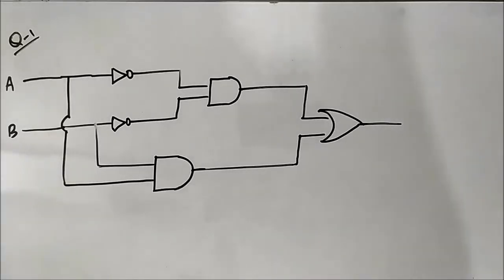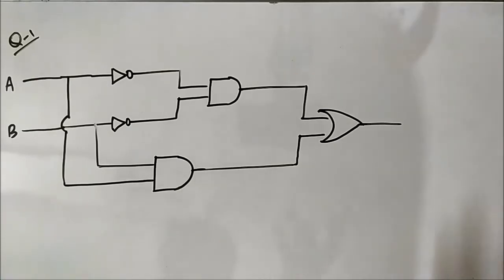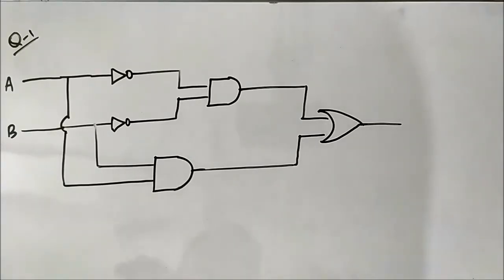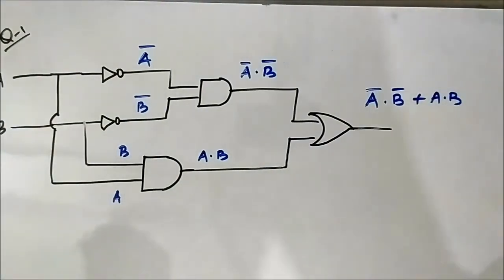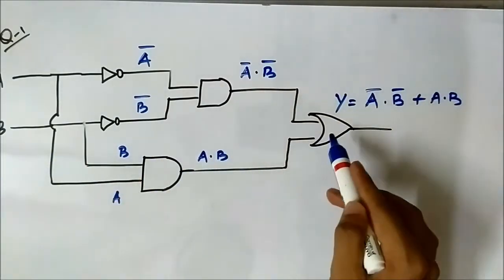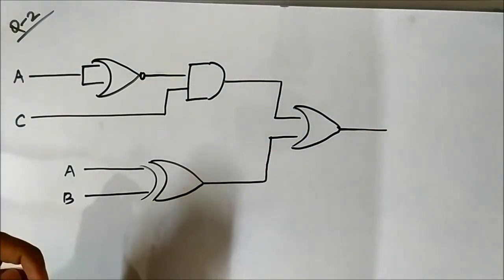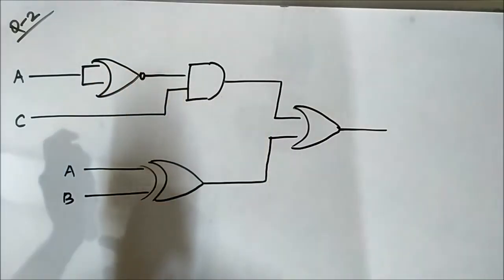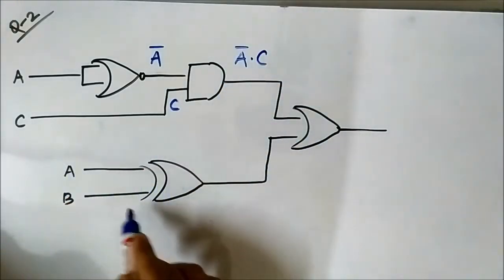Determining Boolean Output of a Logic Circuit | Conceptual Questions 1 | Digital Electronics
In this video, we are going to discuss how to get the output boolean expression of a given logic circuit consisting of multiple logic gates.